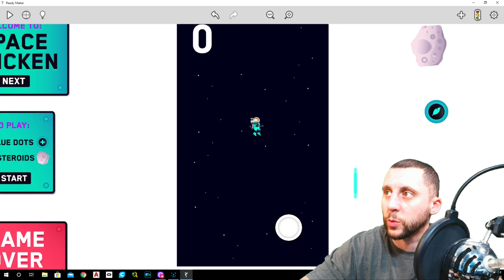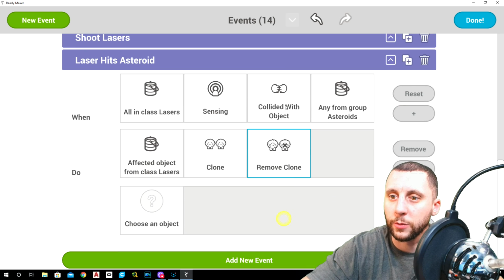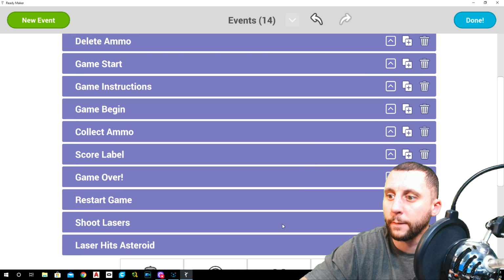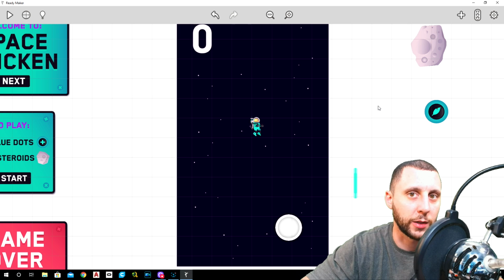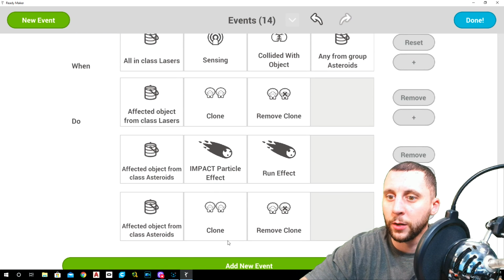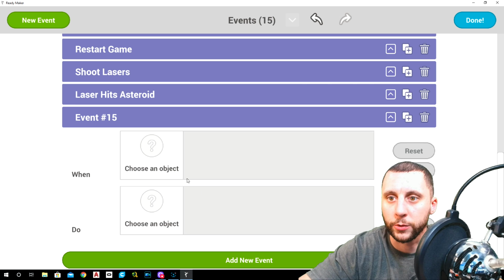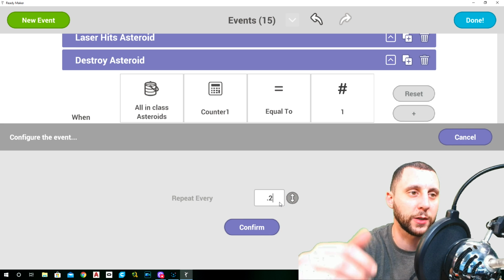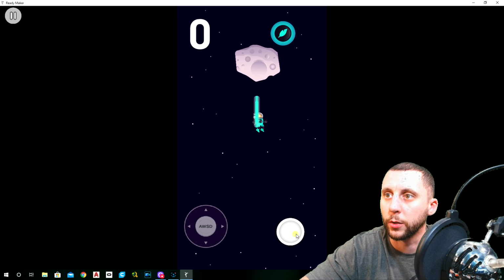Ready Maker (Unity) - #8 - Basic Beginner GAME DESIGN - Space Chicken! Destroy Asteroids!